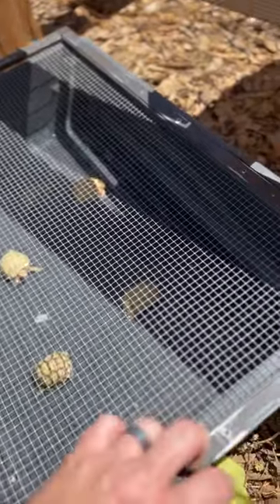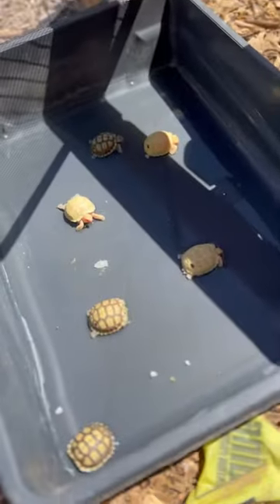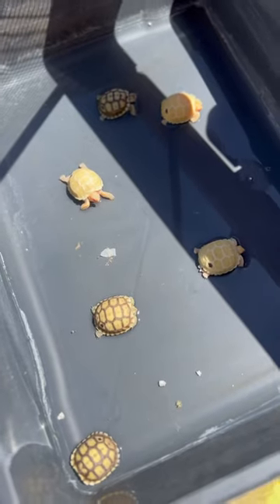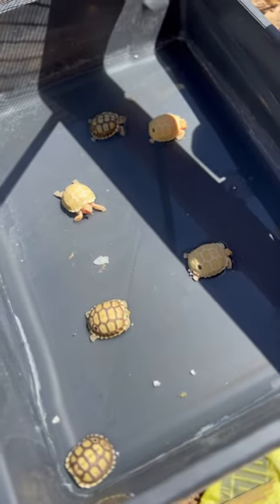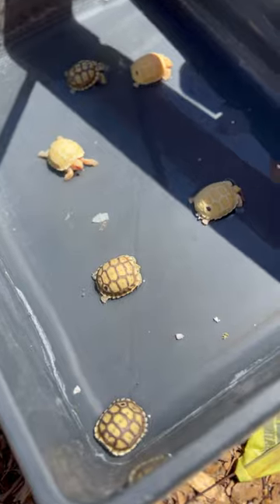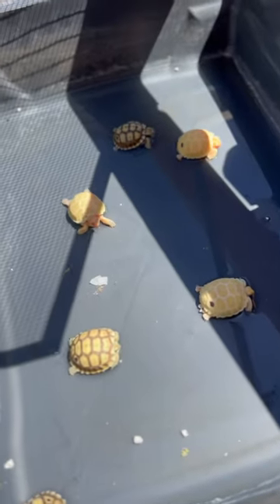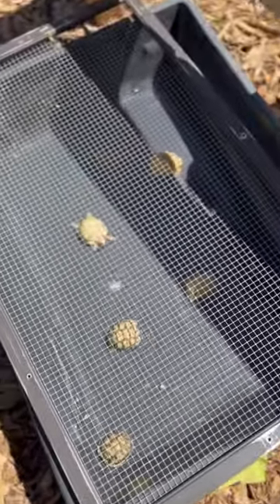Freshly Hatched Baby Albino Tortoises!! 🐢🔥😍